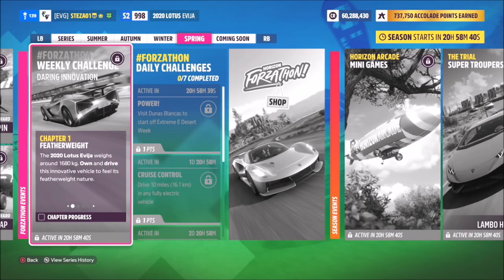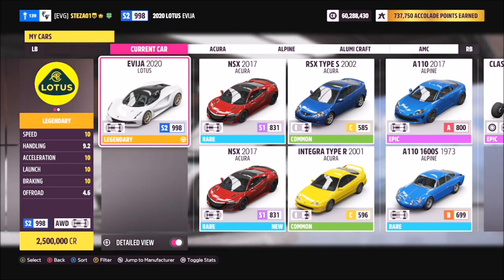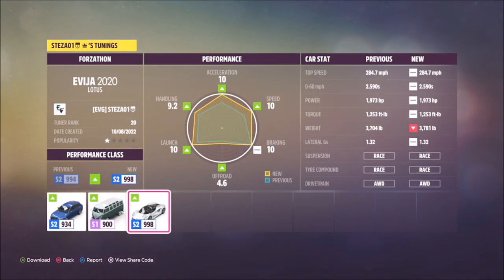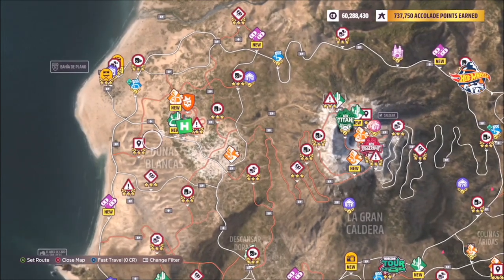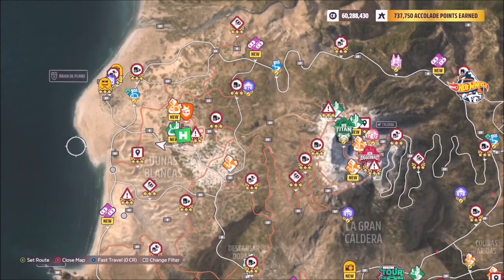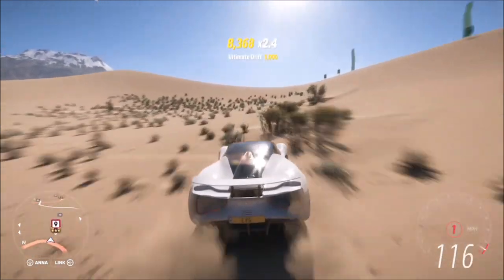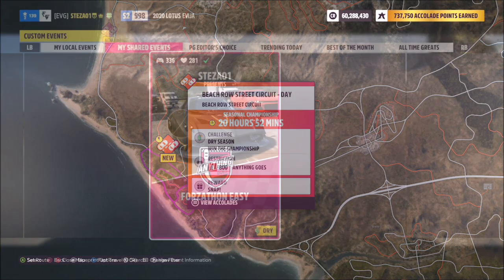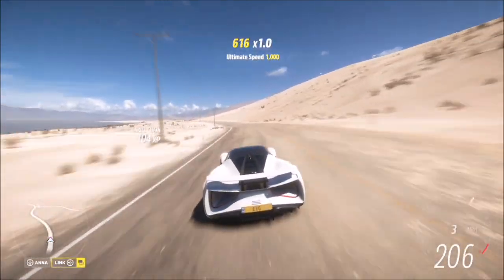Forza Horizon 5 - Forzathon Guide - Daring Innovation - Lotus Evija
This weeks forzathon wants you to use the 2020 Lotus Evija to complete the following challenges:
- Hit 200 mph in Dunas Blancas
- Earn 10 Ultimate air skills